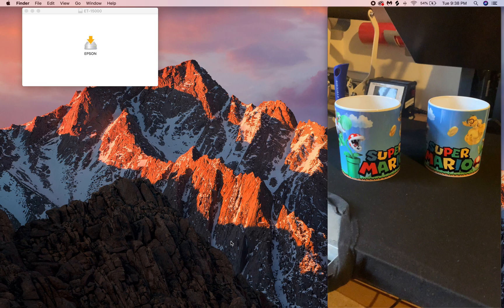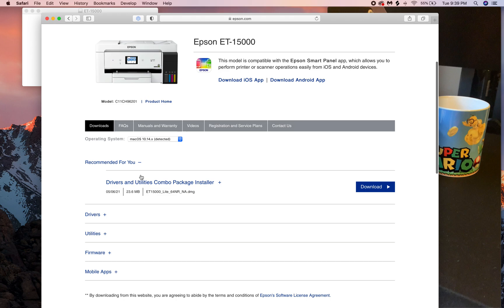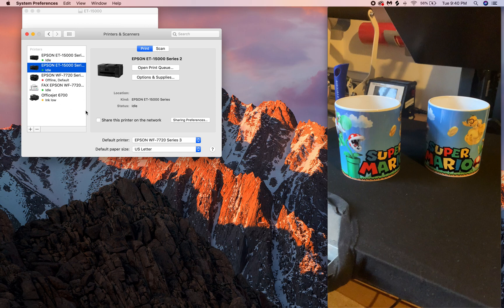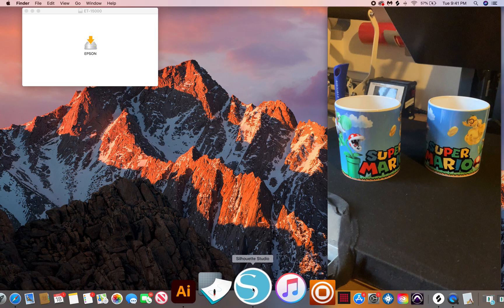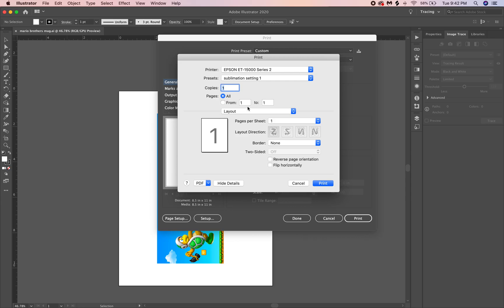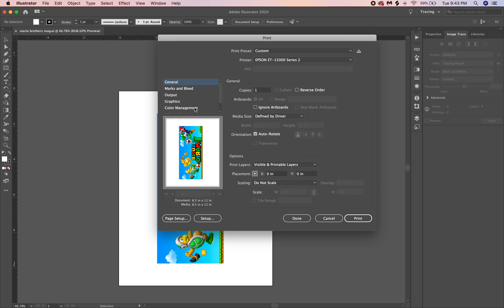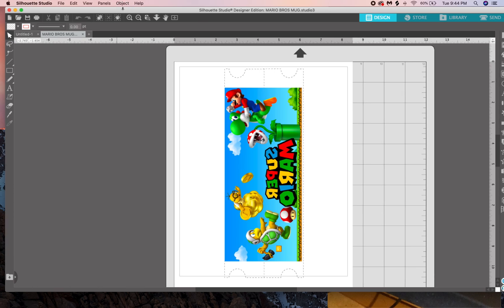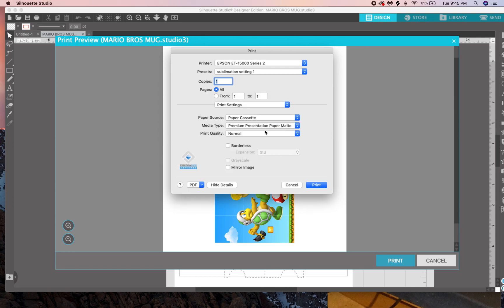How to set up Mac print settings for sublimation using Silhouette studio & illustrator (ICC profile)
Hello all.. this is a quick video showing how I made my colors pop with my sublimation settings with my epson et15000 on a Mac .. useful for illustrator and silhouette